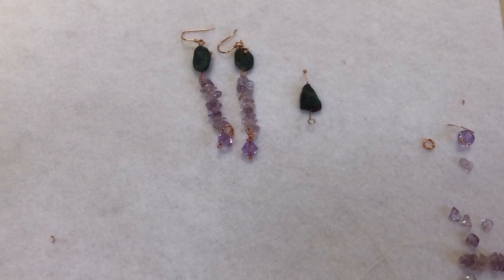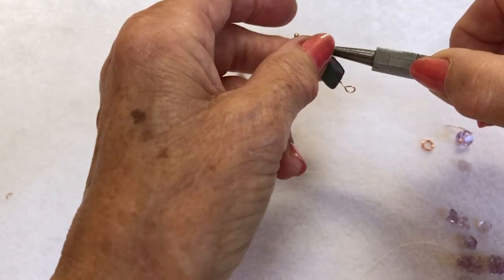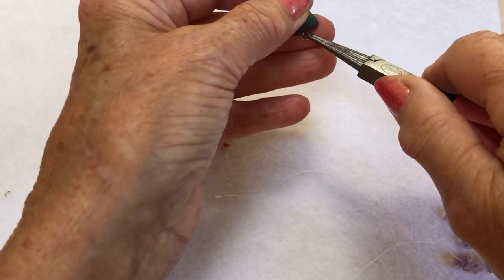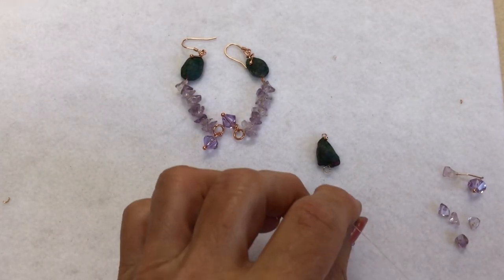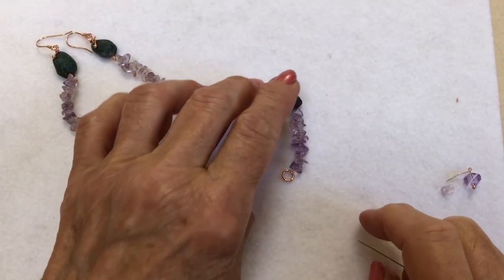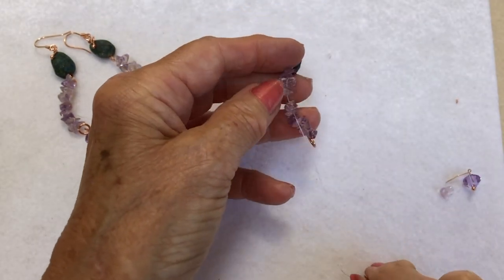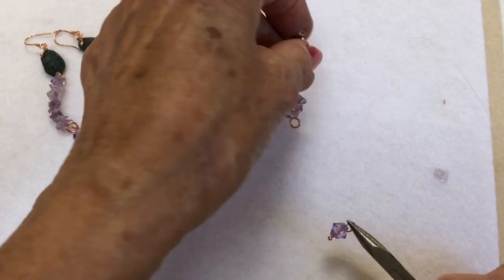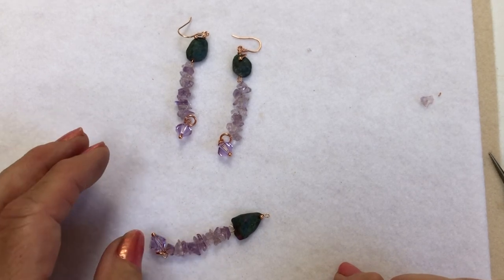JewelleryMaker | Ruby Fuchsite and Pink Amethyst Earrings with Sheila Davies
In the video, Sheila will demonstrate how to make these earrings using headpins to attach the gemstone.